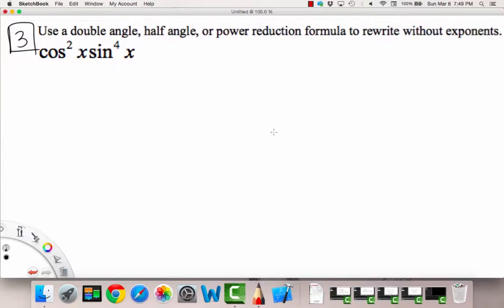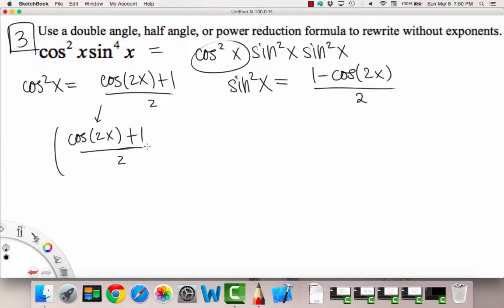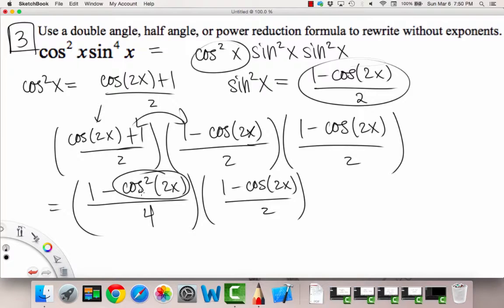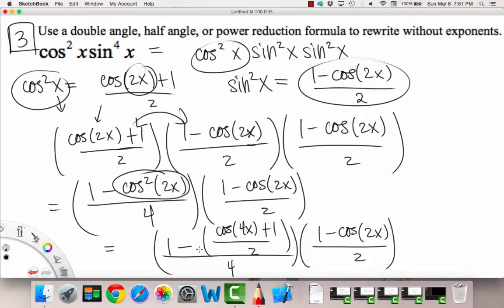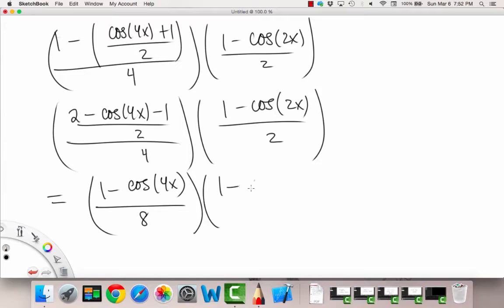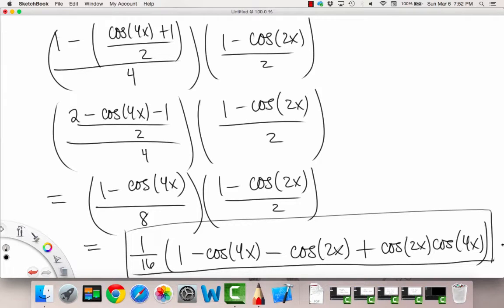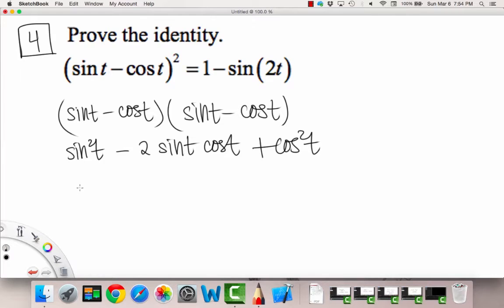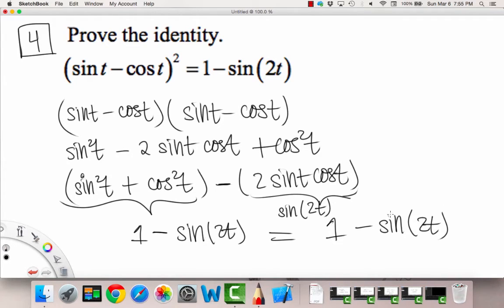Double Angle and Half Angle identities Examples 3 4 | Precalculus | Griti